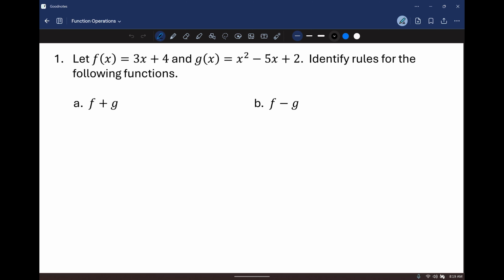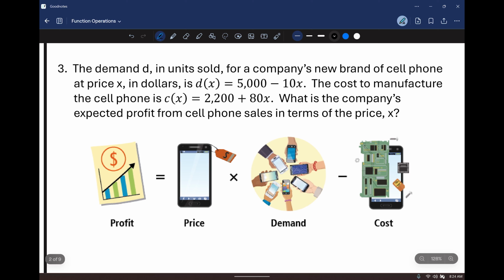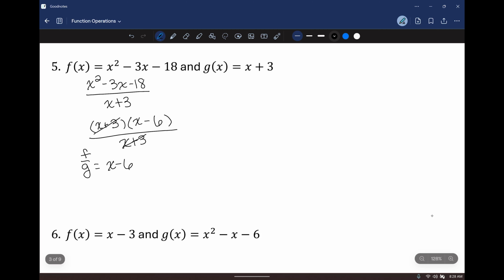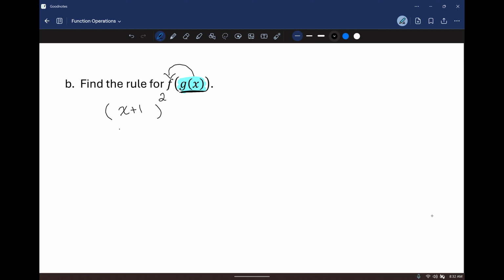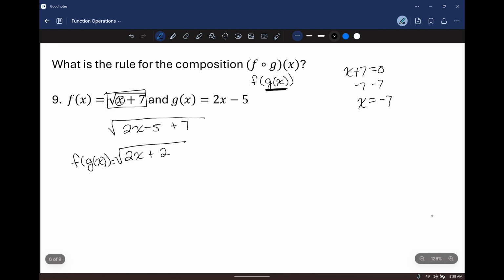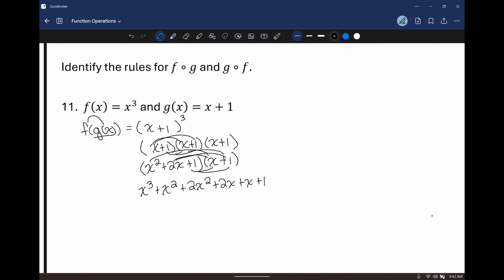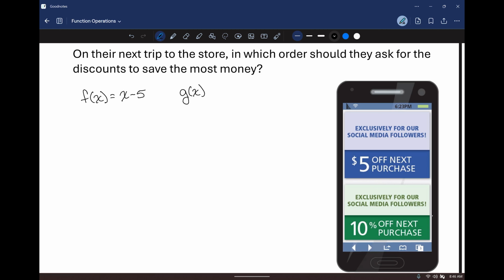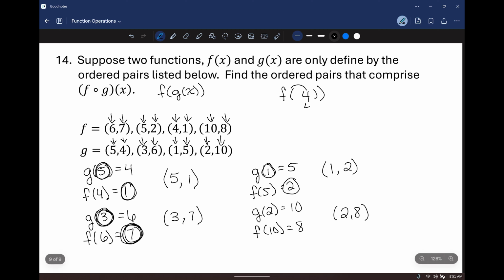Function Operations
In this video we discuss function operations.  This follows Savvas Algebra 2, lesson 5.5.